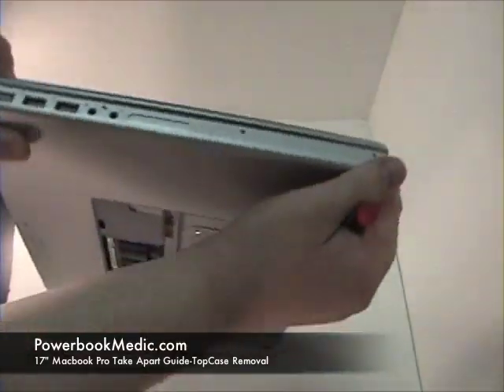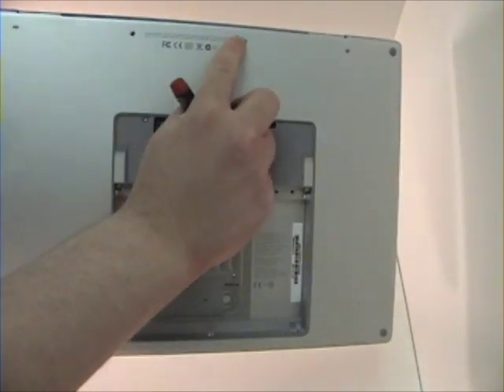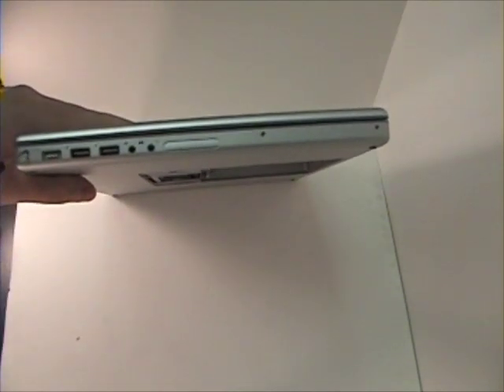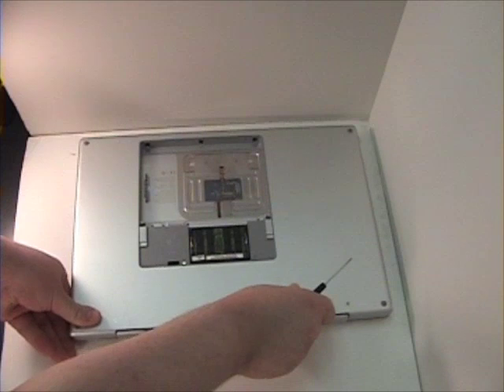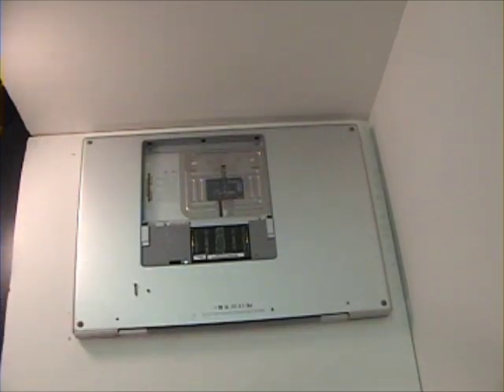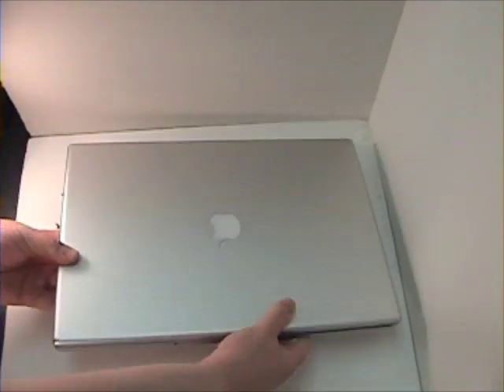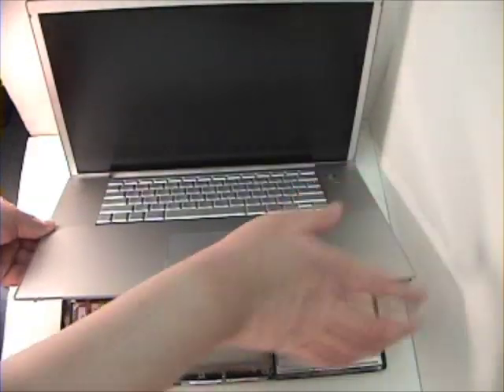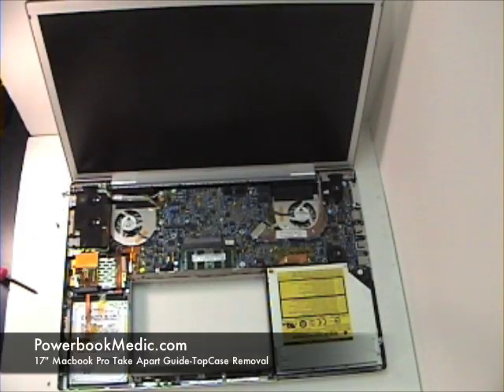Macbook Pro Repair 17 Inch - Top Case Trackpad Removal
A guide on how to remove the top case / trackpad in a 17" Macbook Pro. for more repair guides.